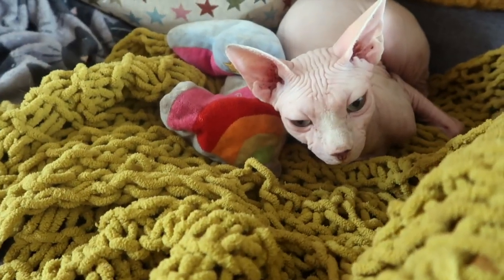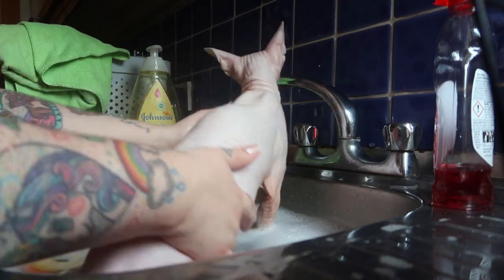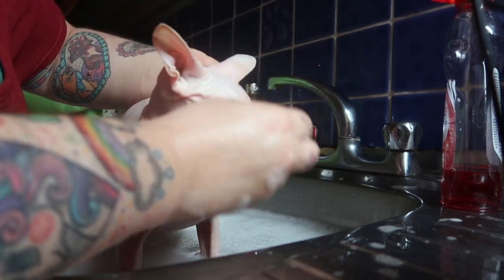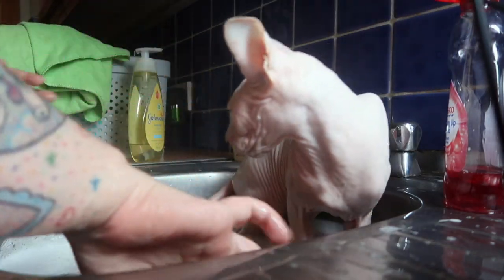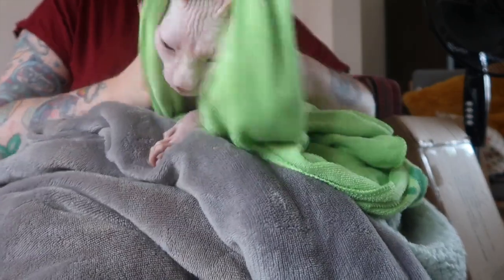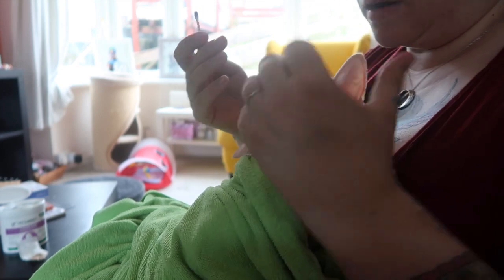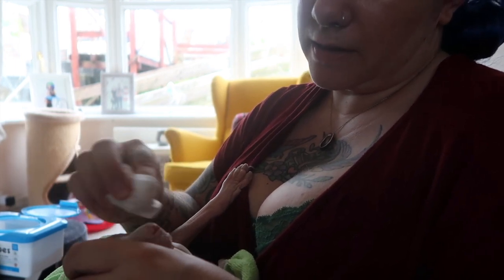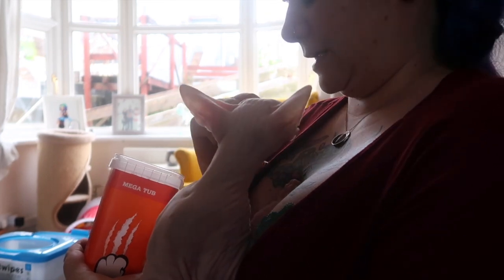How I Bathe My Sphynx Cat | Bathing Rocco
In this vlog I'm showing you how I bath Rocco, a one year old white Sphynx cat. I'm also cleaning his ears and claws!

Got any questions? Get in touch in the comments section